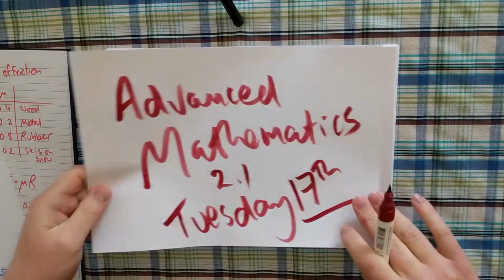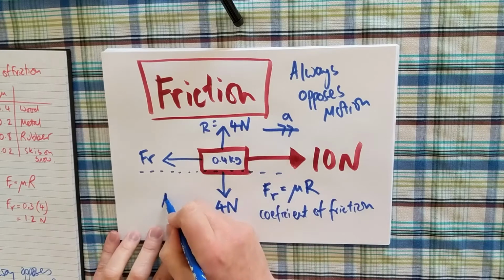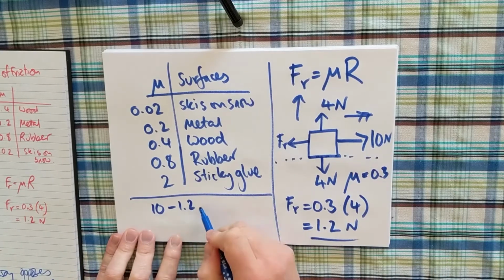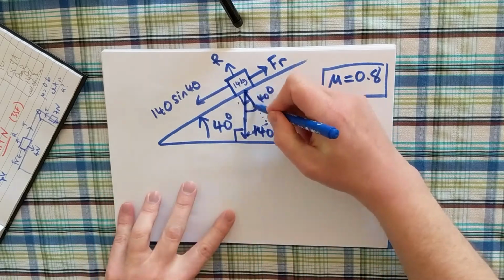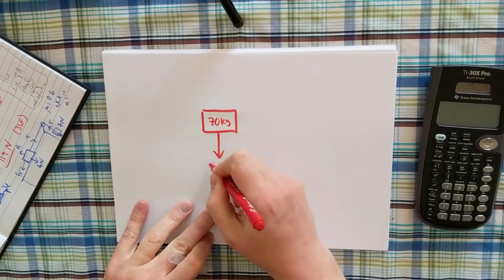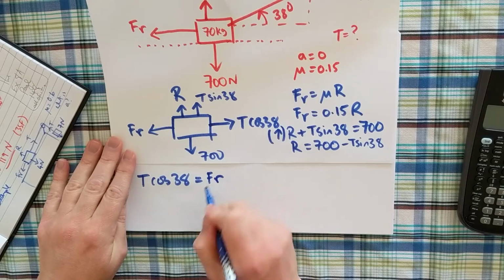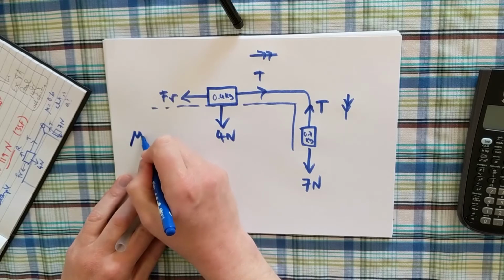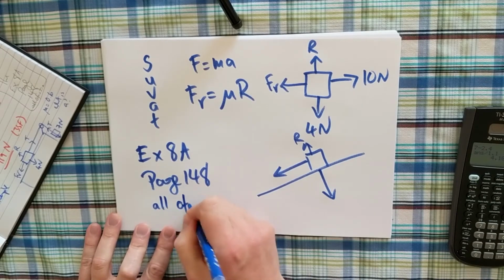Advanced Maths 2 1 Tues 17th March